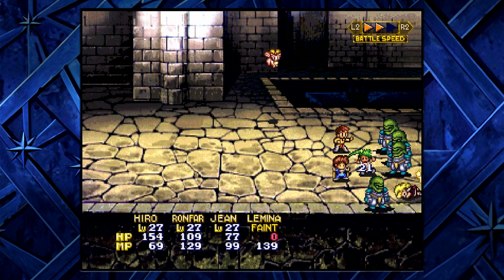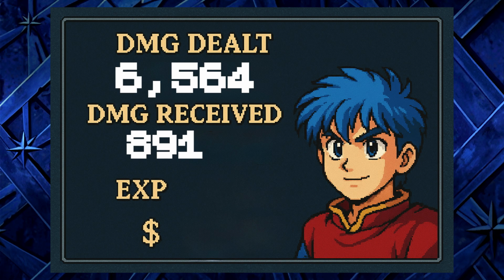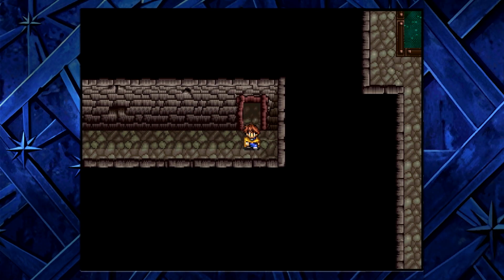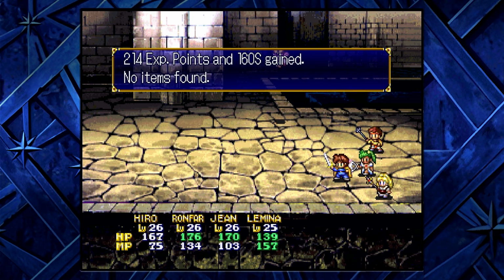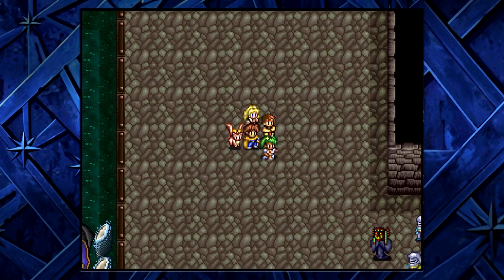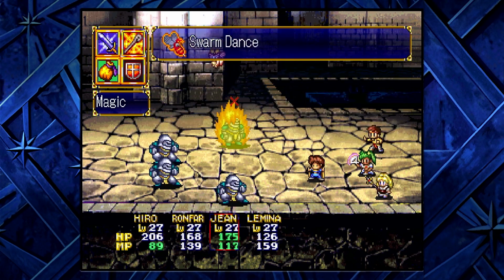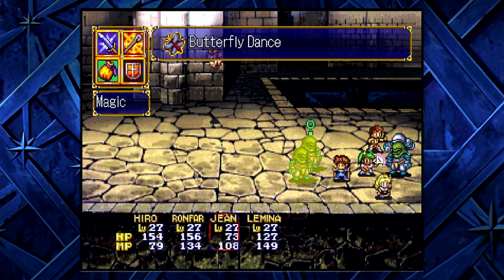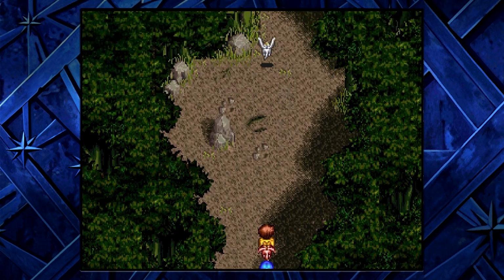⚔️ THE DUNGEON LEDGER | Episode 1 – Every Stat Tells a Story! - Lunar 2: Eternal Blue Dungeon Guide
📜 THE DUNGEON LEDGER PREMIERE | Lunar 2: Eternal Blue Breakdown

The Dungeon Ledger | Episode 1 Premiere

Step into the dungeon with me as we launch The Dungeon Ledger – a brand-new series breaking down the battles, stats, and wild stories from Lunar 2: Eternal Blue.

⚔️ In Episode 1, we dive into the first big dungeon, track the numbers behind every fight, and uncover what makes each encounter unforgettable. From destiny dice rolls to chaotic boss mechanics, every stat tells a story.

✨ Expect:

Nostalgic Lunar 2 gameplay

Boss fight breakdowns & dungeon runs

Community-driven chaos (the dice rolls are back!)

🔗 TikTok Live @JayCayGaming

Join the adventure, hang out in chat, and let’s write the stats that matter together!